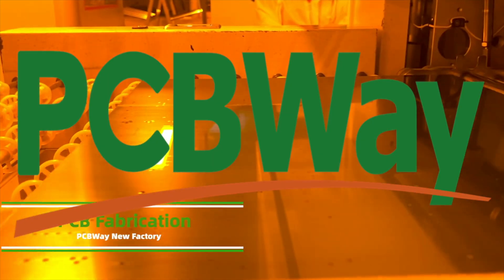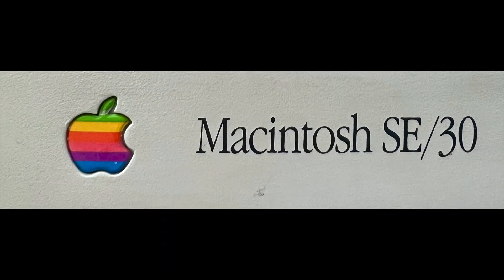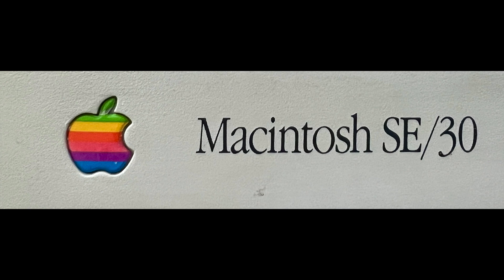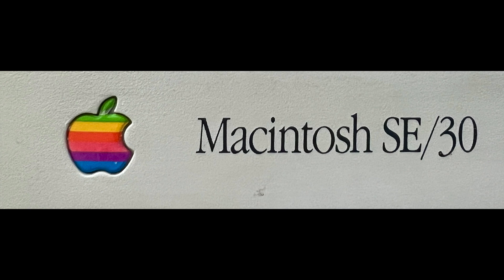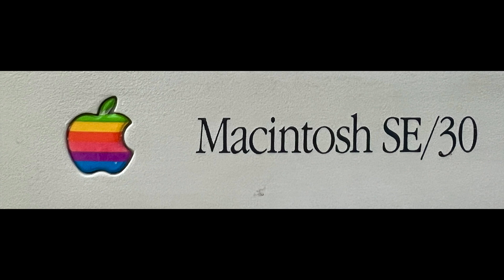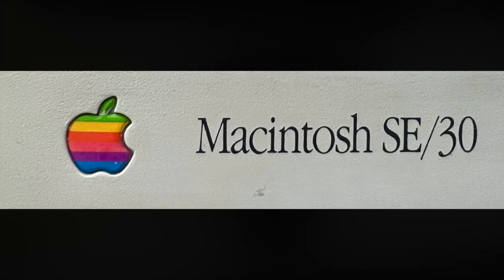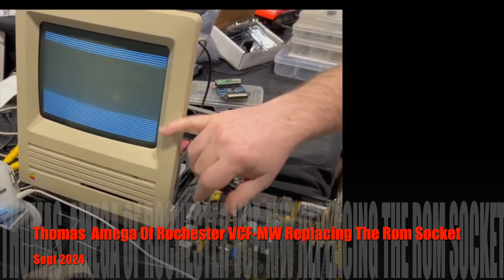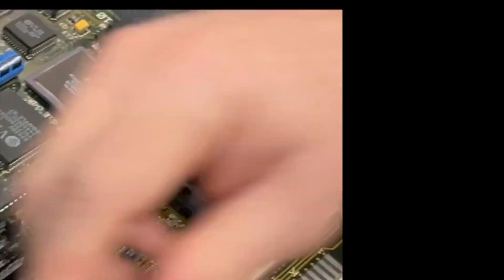History of my SE/30 Logic Board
My SE/30 Logic Board had to go through A lot to get where is Today
Joe's Computer Museum Blue SCSI and other retro needs
Clear Speaker
RGB Clear Fan
CayMac Vintage Blinking Ram 4 or 8 Meg and Rominator 4or 8 meg
ZigZagJoe PDS Slot Booster 2.0 Accelerator for Apple Macintosh SE/30 with FPU
ZigZagJoe 30Video VGA Color Video PDS Card for Apple Macintosh SE/30

YouTube Library
Topher Mohr and Alex Elena - Hot Heat
Geographer - Arp Bounce 2
Track Tribe -Top Of The Morning
TOOLS
🧰Kaiweets KM601 Smart Digital Multimeter - 10000 Counts True-RMS
xCool Mini Electric Precision screwdriver Set